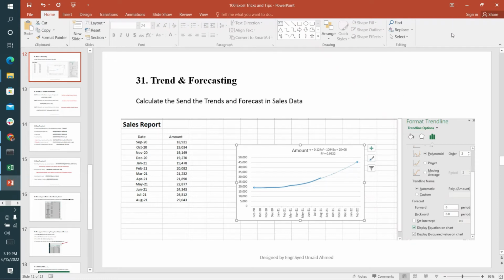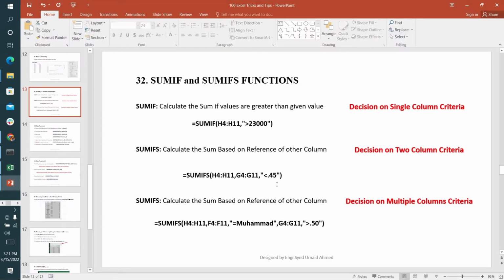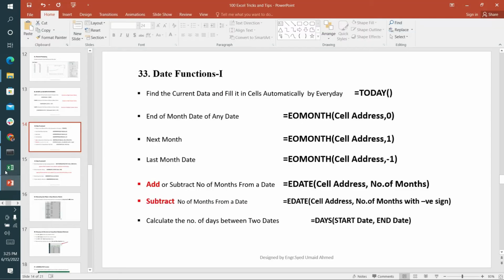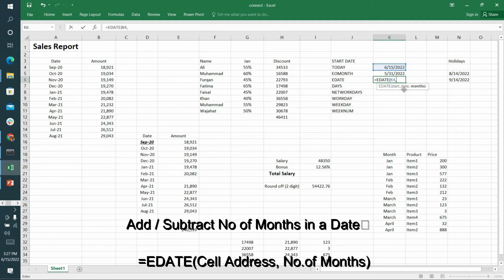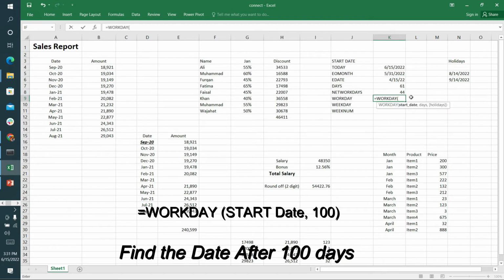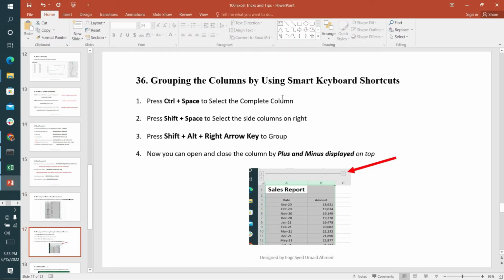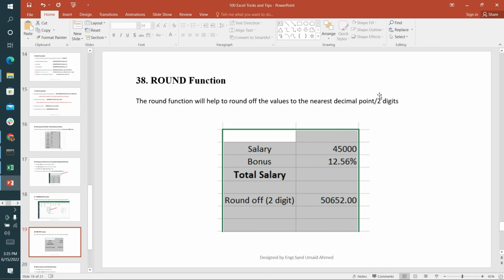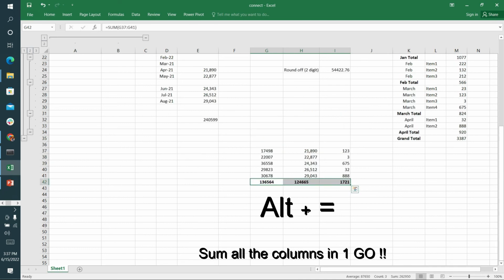Lecture#4 Excel (31-40) Tricks and Tips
The slides of the Excel lecture can be downloaded from the given link:

The quick video is about 10 tips for daily usage of Microsoft Excel. The lectures are the part of Financial Mathematics Course taught at University of Karachi.
This 12 minutes 25 seconds video quickly covers 10 basic tricks of using Excel efficiently.

31. Trend & Forecasting
32. SUMIF and SUMIFS Functions
33. Date Functions-I
34. Date Functions-II
35. Sub-Total in Excel Sheet
36. Grouping the Columns in Excel Sheets
37. Aggregate Function
38. Round Function
39. Bold, Italic and Underline Shortcuts
40. Auto Sum multiple columns "Alt + ="